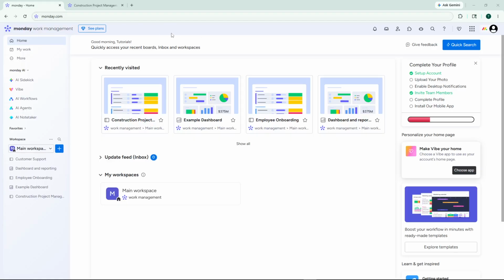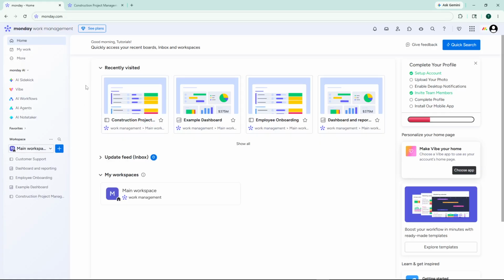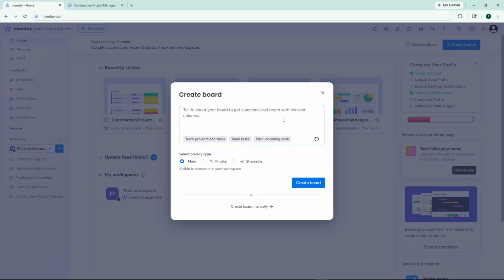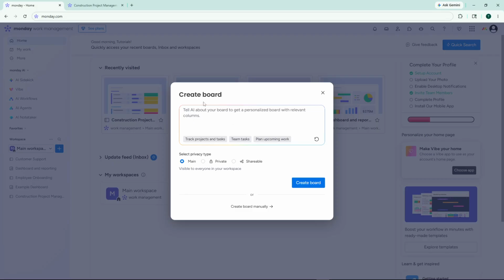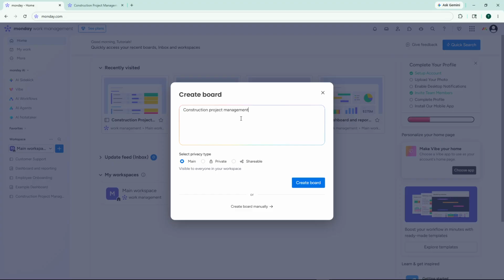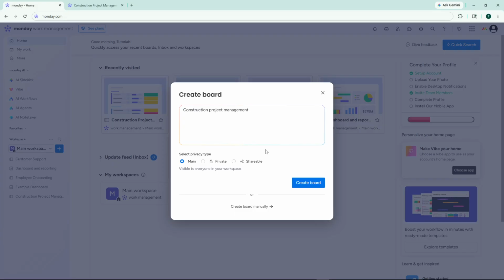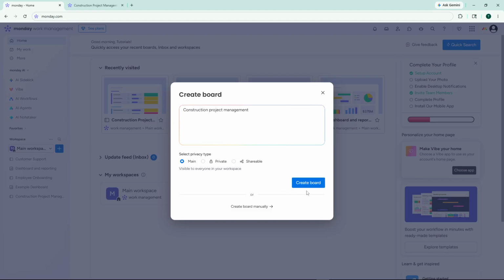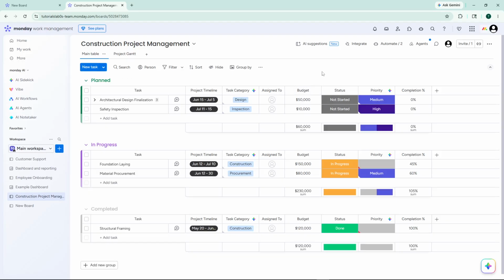How To Create A New Board In Monday.com (Tutorial 2026)